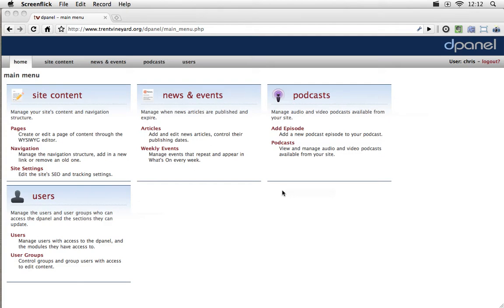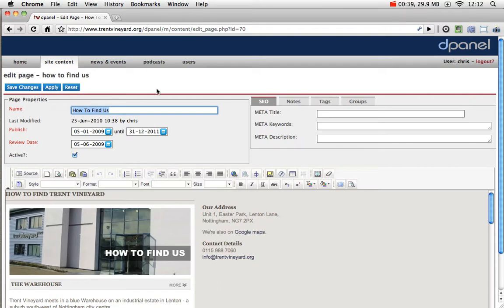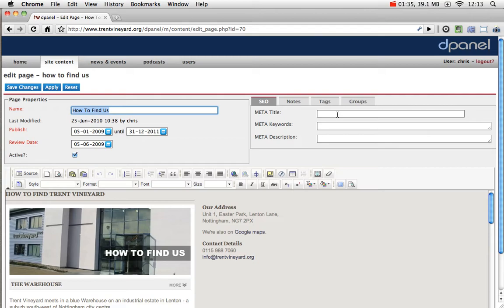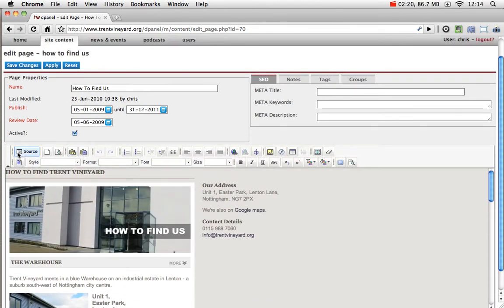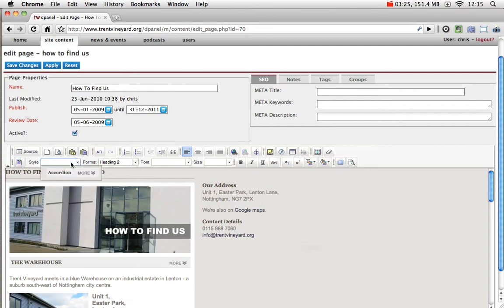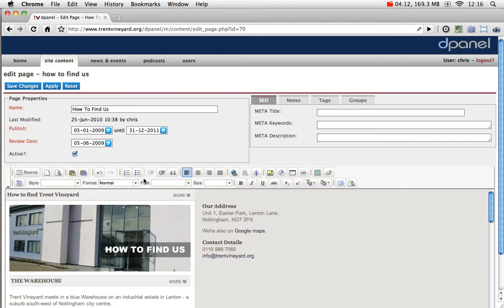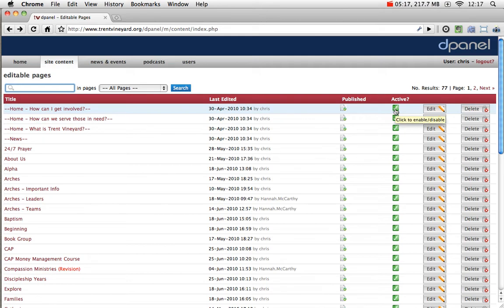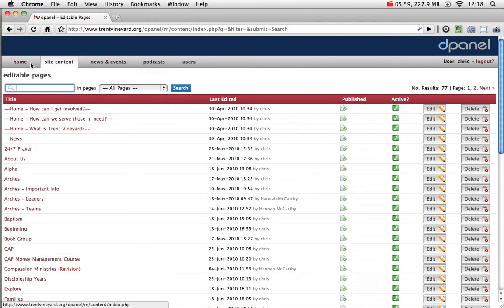dpanel Module: Site Content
An overview of the dpanel's Site Content module, showing you how to create and edit a page within the site.